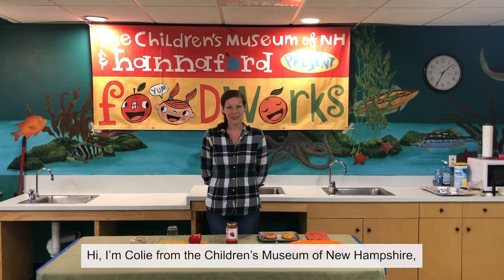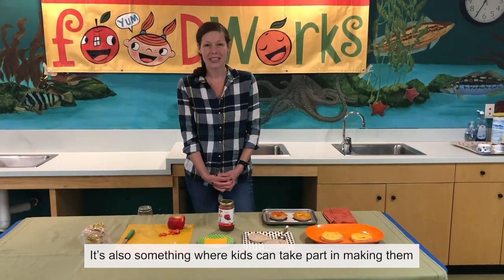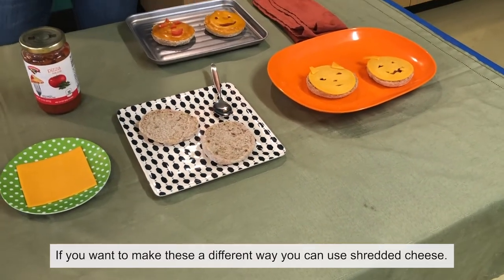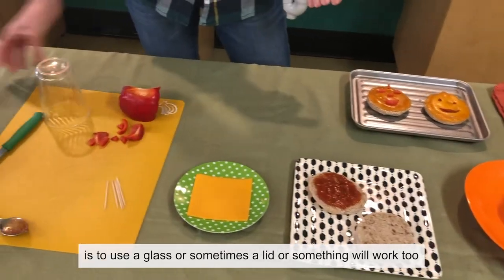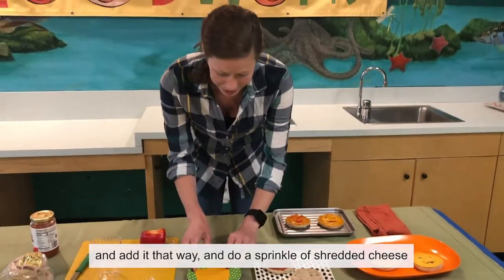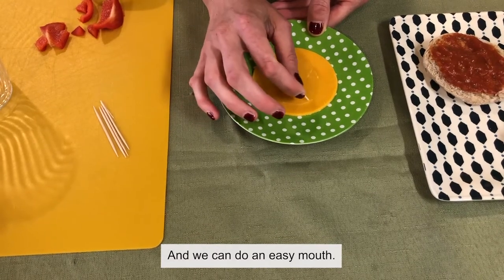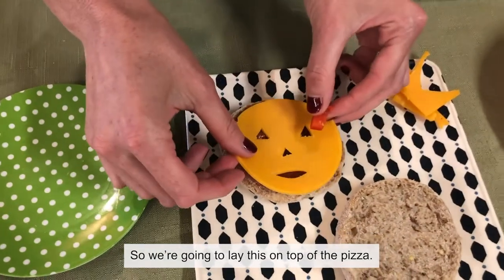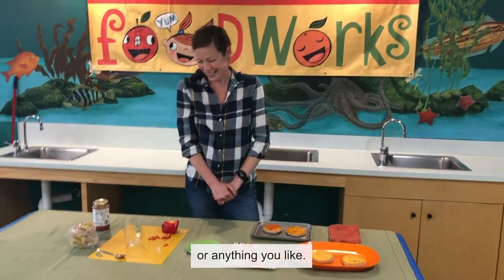FoodWorks: Jack-o-lantern Mini Pizzas